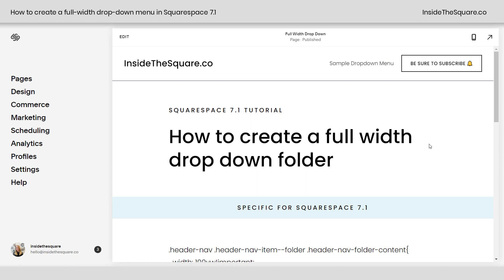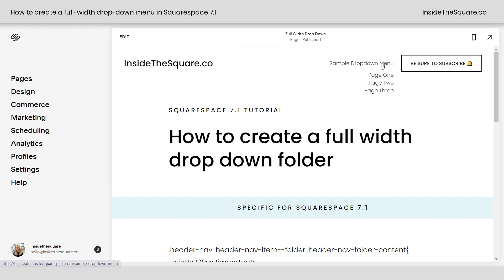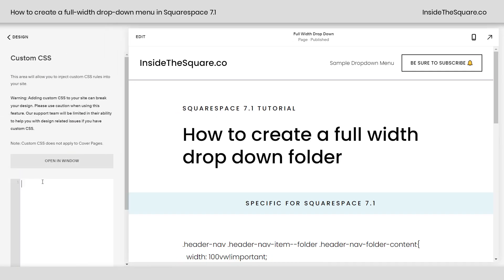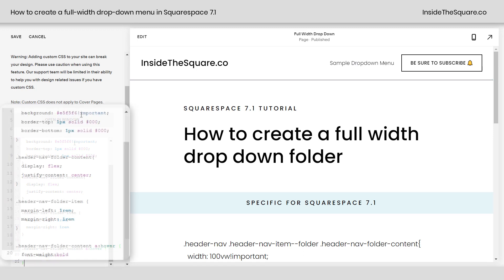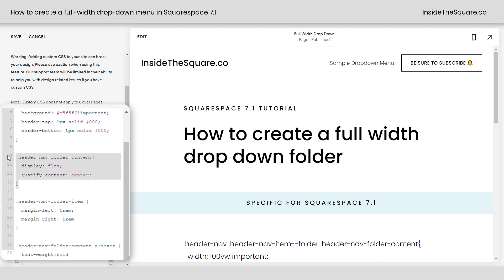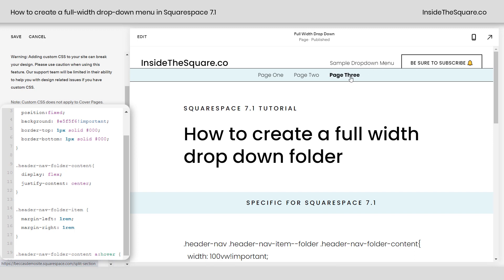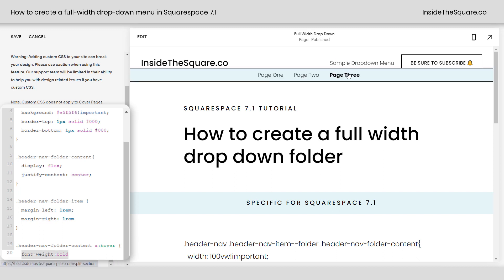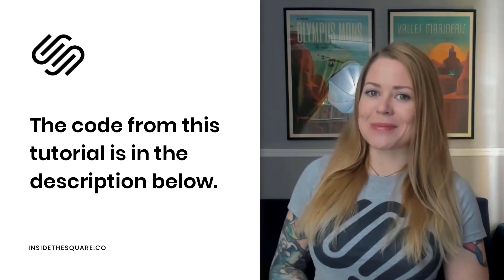How to create a full-width drop-down menu in Squarespace // Squarespace Second Menu Tutorial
Using a folder to create a dropdown menu in Squarespace is a great way to organize your content… but the style options are a little lacking. In this tutorial, we’ll turn that menu into a full-width second-level navigation, hover effects and all.😉
IN this tutorial, we’ll take the content of your drop-down menu and move it to display the full width of the screen but only on a desktop. There are a few parts of this code that you will want to update for your own site, like the background color, border, and hover effect.

Here is the code from this tutorial:
.header-nav .header-nav-item--folder .header-nav-folder-content{
 width: 100vw!important;
 position:fixed;
background: e5f5f6!important;
 border-top: 1px solid #000;
 border-bottom: 1px solid #000;
.header-nav-folder-content{
 display: flex;
 justify-content: center;
.header-nav-folder-item {
 margin-left: 1rem;
 margin-right: 1rem
.header-nav-folder-content a:hover {
 font-weight:bold